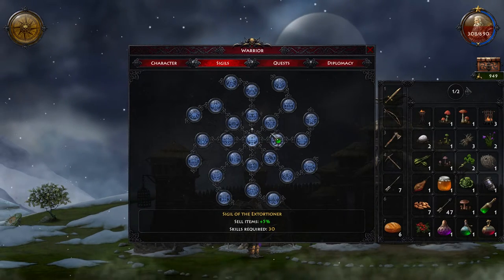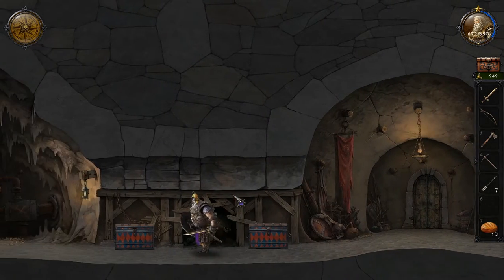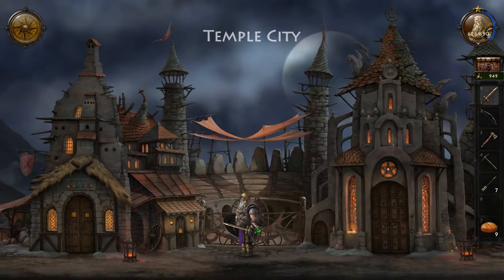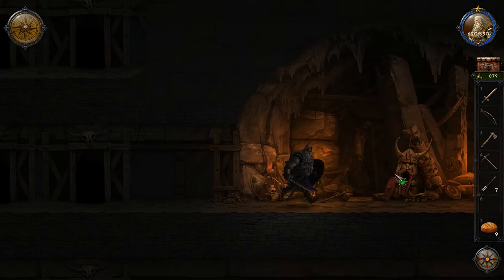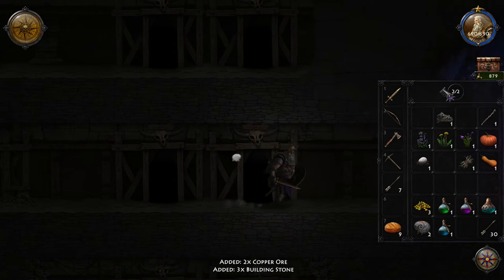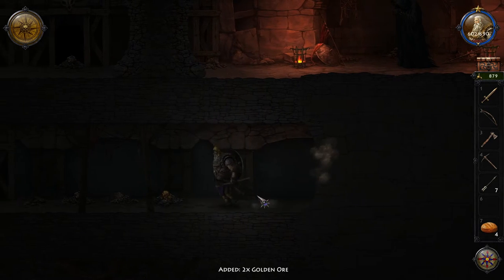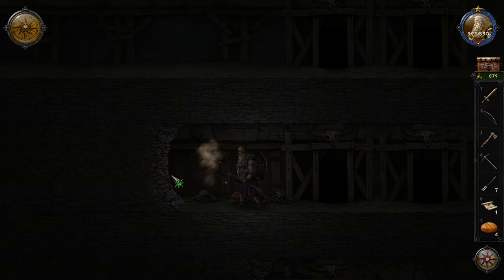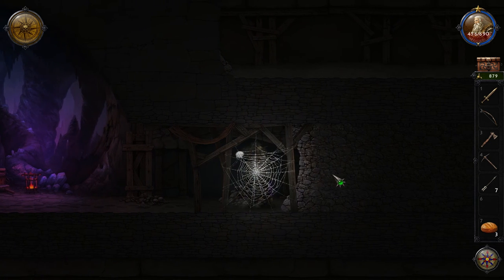Niffelheim MOTHER SPIDER ?! New Map and Portal - unlocking the Safe | Let's Play part Gameplay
With Portals we can easily teleport around in to the mines! But what monsters we will find in ? More trolls, More end-game ores such as gold or Titanic ore or even better a gigantic spider queen… Its fun down there.

►  Playlist of Niffelheim: goo.gl/FkiksI